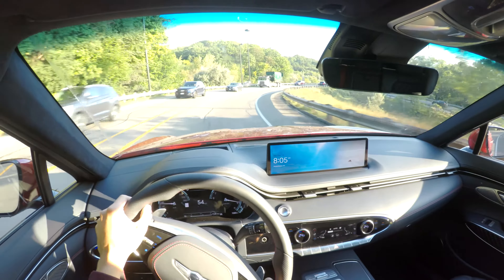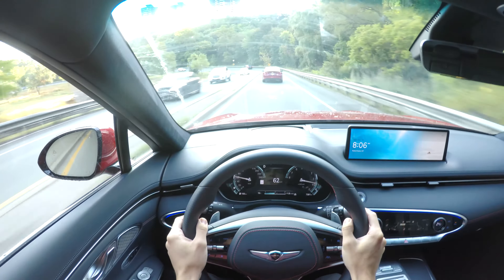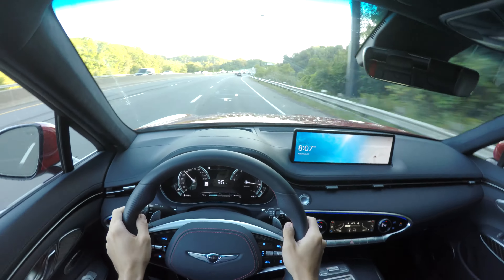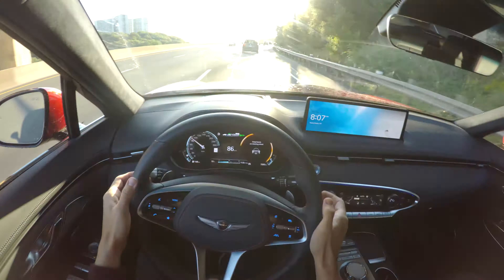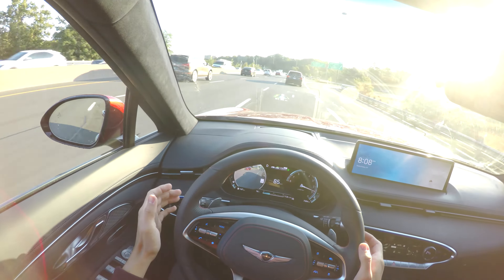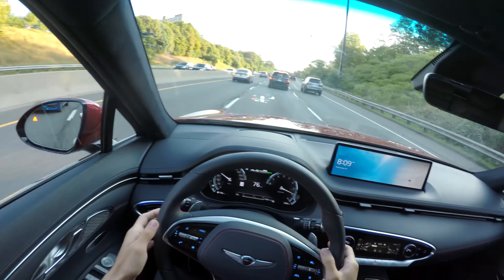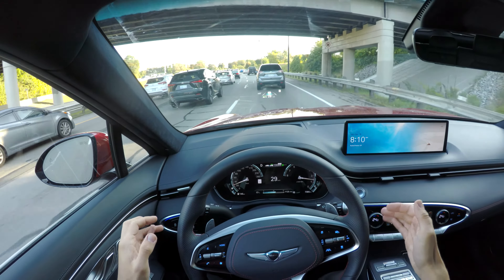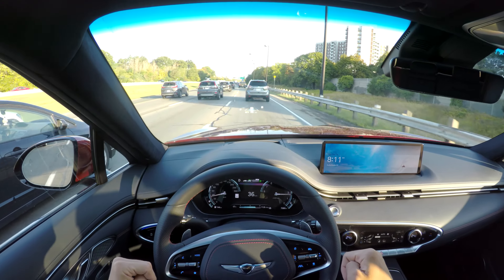Almost Self-Driving! - 2022 GENESIS GV70 Highway Driving Assist / Lane Keep Assist POV Test Drive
In this POV Drive video we take the 2022 Genesis GV70 Sport Plus for a test drive on a highway in Toronto, Canada! We also test the highway driving assist, lane keep assist and it's automatic lane change feature!

00:00 Intro
00:55 Highway On-Ramp
01:35 Adaptive Cruise Control
02:05 Lane Keep / Steering Assist
03:15 Automatic Lane Changes
05:23 Outro